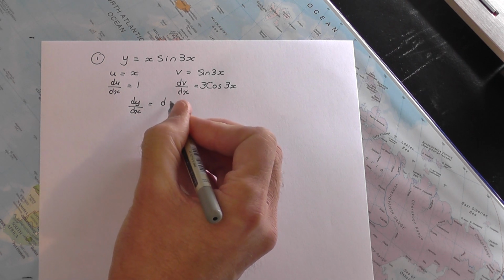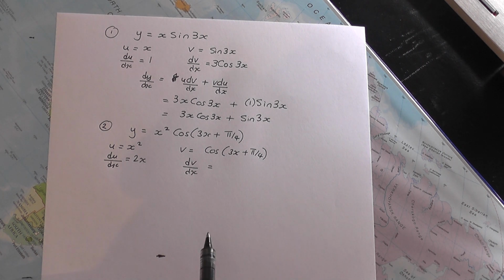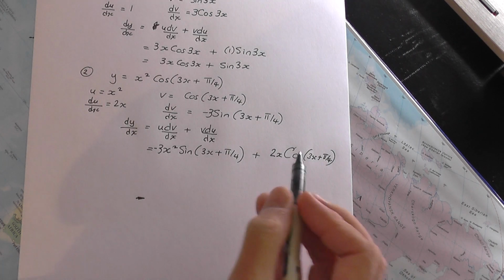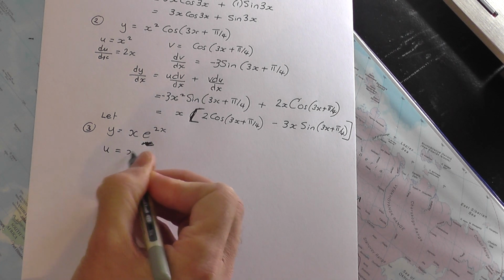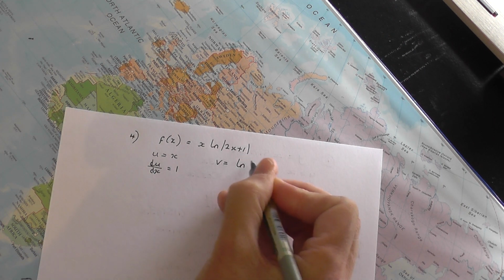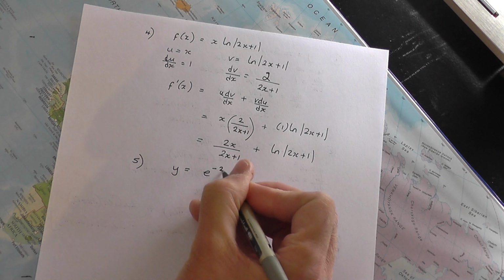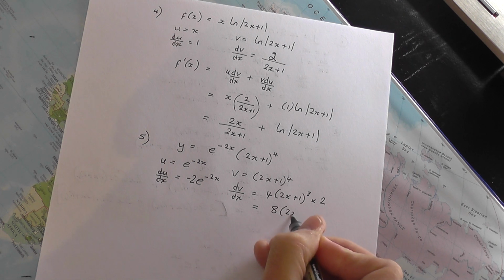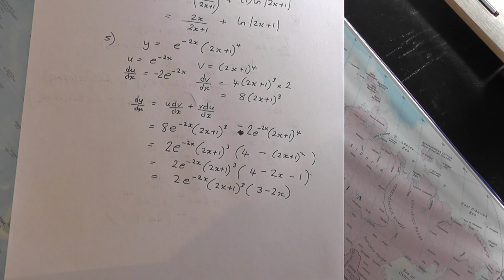A Level Differentiation Examples 1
Using product rule and function of a function involving awkward algebra